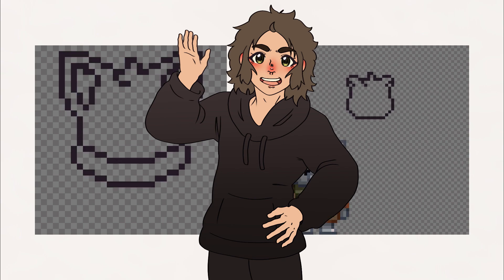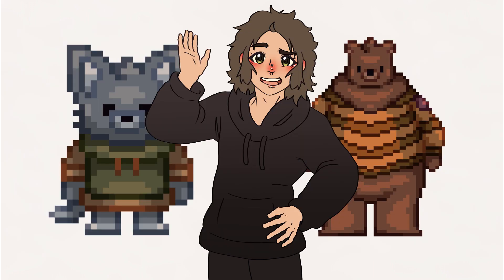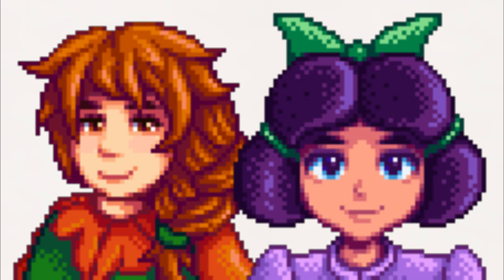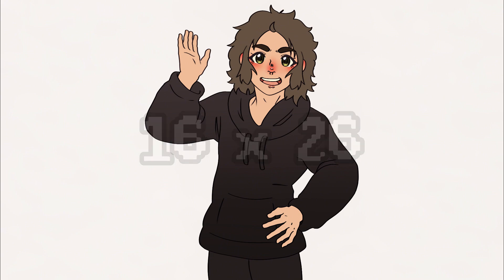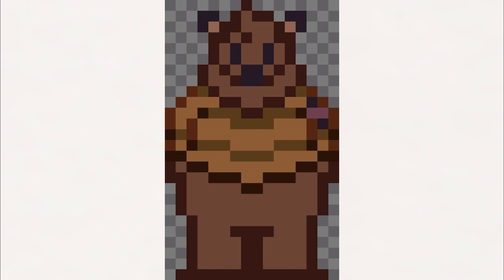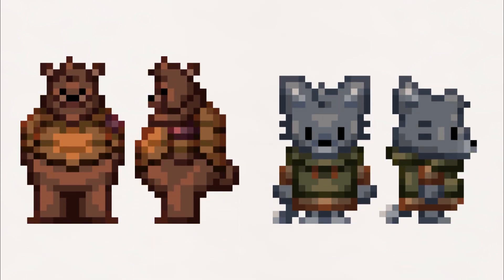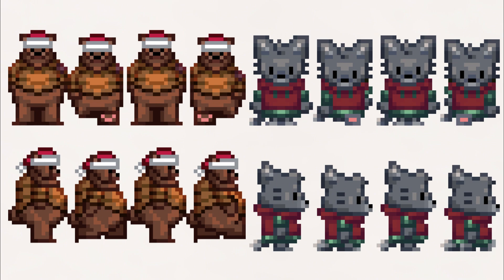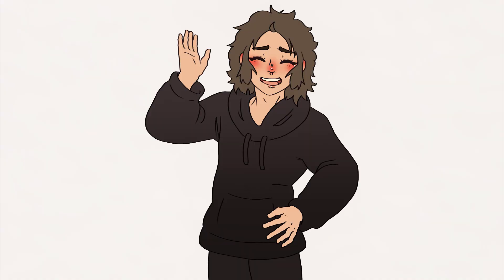How I Created My First STARDEW VALLEY Mod! (Content Patcher)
Let's create our first Stardew Valley mod together! In this video, I take you through a detailed process of how I added Boris and Conny into the game, focusing both on the art and the coding.

My Shop & Socials!

All music used in this video is by ConcernedApe

TEMPLATES AND RESOURCES

manifest.json:
    "Name": "YOUR MOD",
    "Author": "YOUR NAME",
    "Version": "1.0.0",
    "Description": "MOD DESCRIPTION",
    "UniqueID": "YOURNAME.YOURMOD",
    "UpdateKeys": [],
    "ContentPackFor": {
        "UniqueID": "Pathoschild.ContentPatcher"

content.json:
    "Format": "2.3.0",
    "Changes": [

            "Action": "EditData",
            "Target": "FOLDER_NAME/FILE_NAME",
            "Entries": {

            "Action": "Load",
            "Target": "FOLDER_NAME/IMAGE_NAME",
            "FromFile": "FOLDER_NAME/YOUR IMAGE.png"

            "Action": "EditImage",
            "Target": "FOLDER_NAME/IMAGE_NAME",
            "FromFile": "FOLDER_NAME/YOUR IMAGE.png"